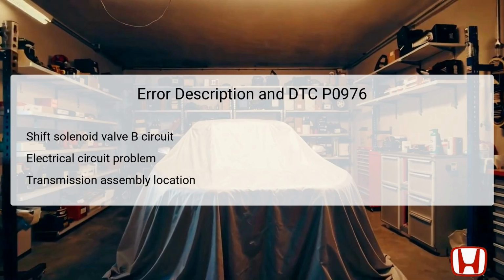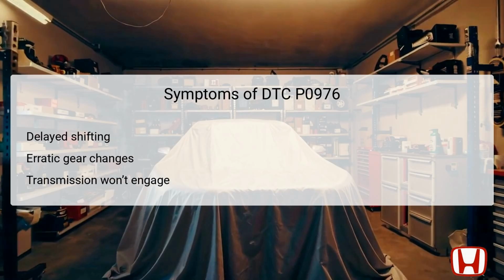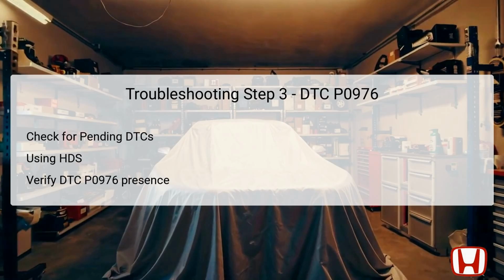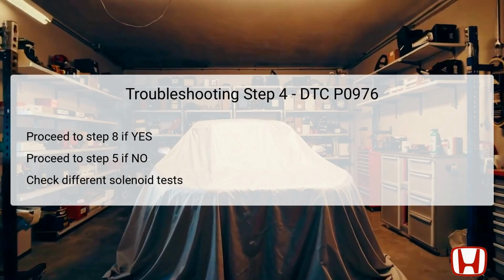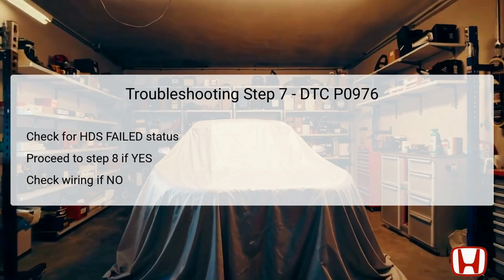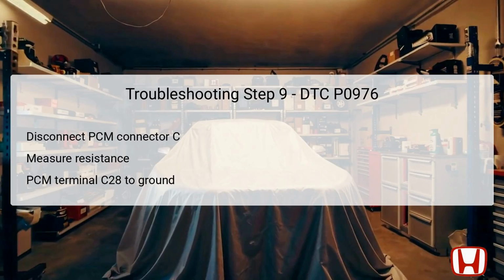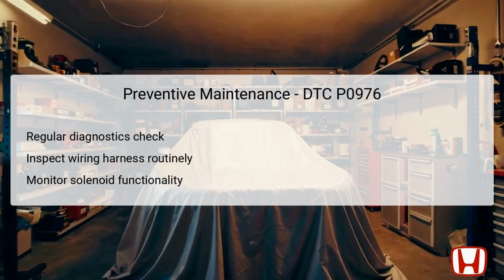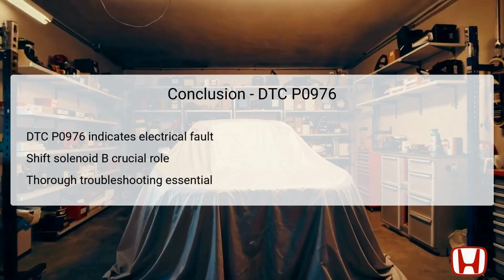DTC P0976: Short in Shift Solenoid Valve B Circuit - Honda Accord 2008 - 2012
Join the STEP Diagnostics early access list:
​ In this video, you'll learn about the diagnostic trouble code (DTC) P0976, which indicates an electrical issue in the shift solenoid valve B circuit of 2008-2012 Honda Accords. We'll cover troubleshooting steps to identify potential causes, recognize symptoms like delayed or erratic shifting, and emphasize the importance of preventive maintenance to ensure optimal transmission performance.